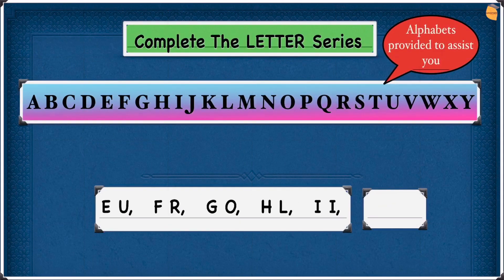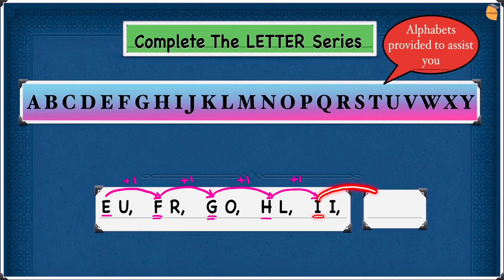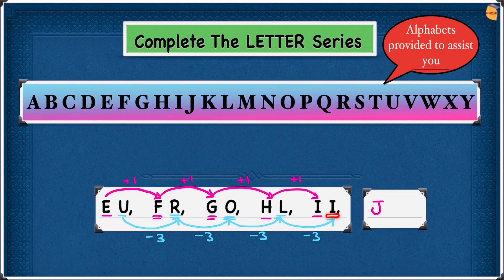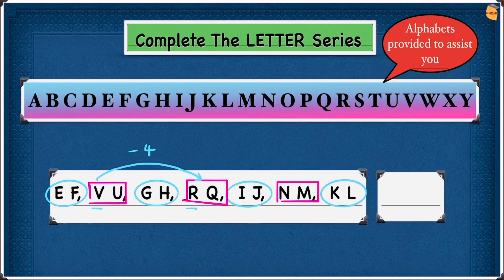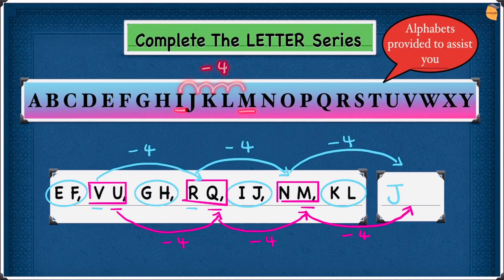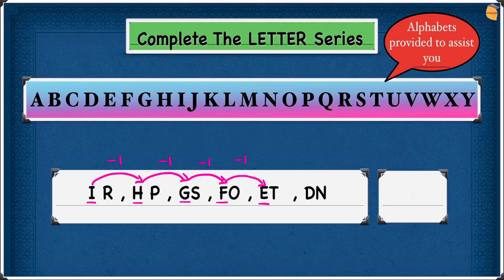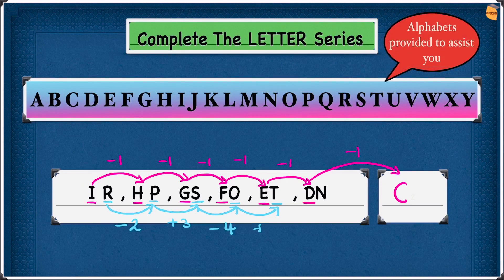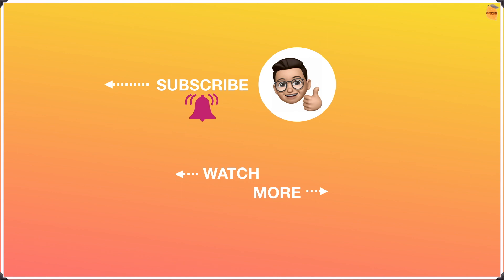11 Plus Verbal Reasoning - VR Type 3: Complete the Letter Series (Letter Sequences)| Lessonade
❤️ This 11 plus verbal reasoning deals with letter series (Letter Sequence) with Lessonade.
❤️ More Free Videos 🐿Constant Step - 0:15 🐿 Double Sequence - 2:44 🐿Sign Flipper/Incrementing/Decrementing Step - 4:55 👉You are given multiple letter series and based on the pattern, you must complete the missing letter series.👉This video will be very useful for your 11plus preparation, 11 plus verbal reasoning exams.👉11 plus verbal reasoning acts as a bridging subject for grammar schools, independent schools (private schools), Kings school exams. These techniques would help you to ace 11 plus verbal reasoning exams.👉 In these 11 plus verbal reasoning videos, you would see various 11 plus verbal reasoning questions, which would definitely help you in your 11 plus verbal reasoning exams.👉Through these 11plus Verbal Reasoning series, you would score very high marks in both 11 plus verbal reasoning GL and CEM 11 plus verbal reasoning exams.👉This 11 plus Verbal Reasoning demonstrates about 11plus verbal reasoning complete the letter series. 👉This 11 plus Verbal Reasoning illustrates about 11 plus verbal reasoning type 3. 👉11 plus verbal reasoning type 3 specifies techniques to complete the Letter Series (Letter Sequences). 👉These 11+ verbal reasoning papers would definitely help you to succeed in your 11 plus verbal reasoning exams.👉 These 11 plus verbal reasoning practice papers guides with all the needed tricks and techniques to score high marks with flying colors. 👉These 11 plus verbal reasoning explain about how to effectively answer 11 plus verbal reasoning complete the letter series (Letter Sequences). 👉With the help of these 11 plus verbal reasoning, you would learn accurately all the needed 11 plus verbal reasoning questions. 👉These 11 plus verbal reasoning would help you to smash 11 plus verbal reasoning exams, which in turn you could answer all the 11 plus verbal reasoning questions at ease. 👉These 11 plus verbal reasoning act as 11 plus verbal reasoning papers, which you can quickly refer all the unique types you need to know to ace the 11 plus verbal reasoning exams. 👉You can use these 11 plus verbal reasoning as 11 plus verbal reasoning test papers, which could refer all the unique questions which you need to know before you write 11 plus verbal reasoning exams. These 11 plus verbal reasoning are a boon for the 11plus preparation and 11 plus verbal reasoning exams.